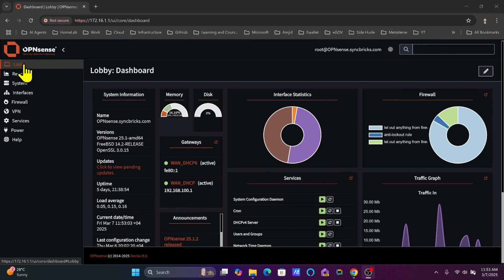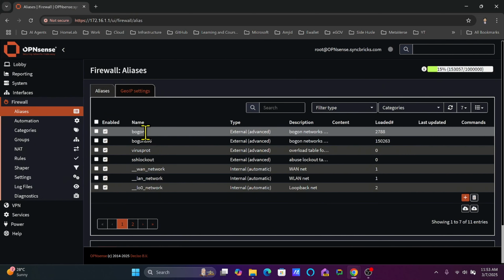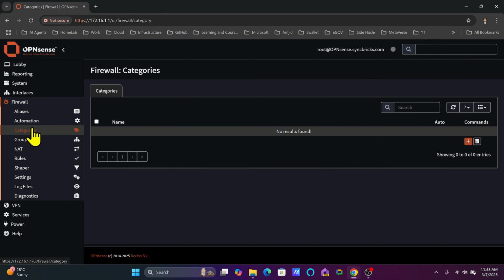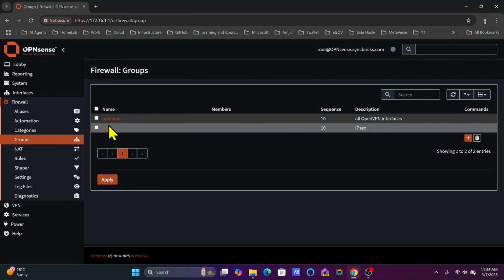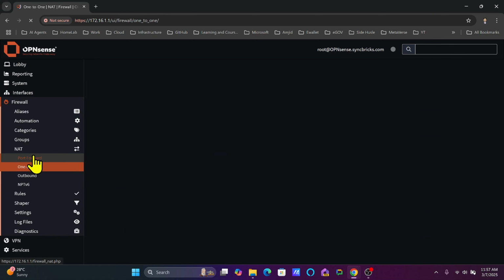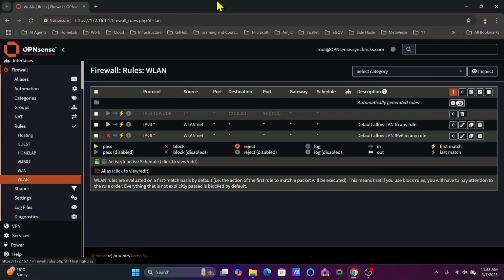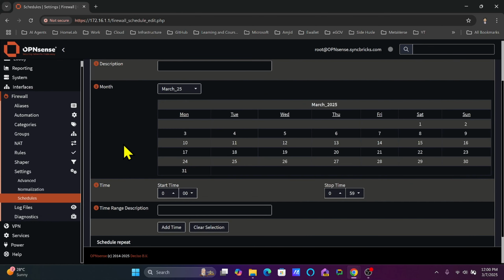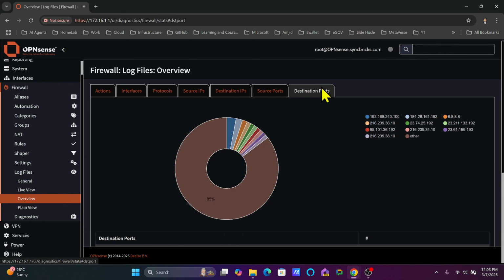Unlock the Secrets of OPNsense Firewall: Easy to Master Guide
Related hardware

🔒 Discover the power of the OPNsense Firewall and master its functions with ease!

In this tutorial, we dive into the essential features of OPNsense, showing you how to simplify rule management using aliases, automate tasks with API-driven capabilities, and efficiently organize firewall rules with categories. Learn how to manage multiple interfaces with groups, control traffic with NAT, apply precise rules for network security, and troubleshoot effectively using log files and diagnostics. Whether you're a beginner or a seasoned professional, this video provides valuable insights into optimizing your firewall management.

Timestamps:
 - Introduction to OPNsense Firewall
 - Understanding Aliases
 - Firewall Automation Explained
- Organizing Rules with Categories